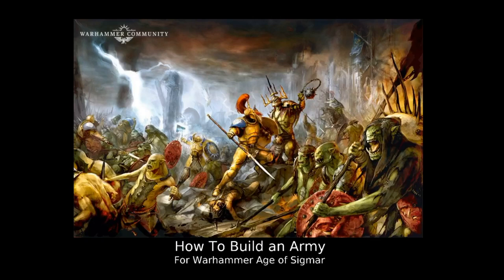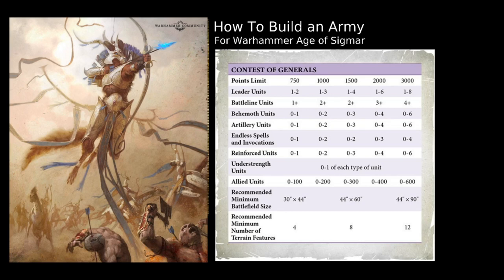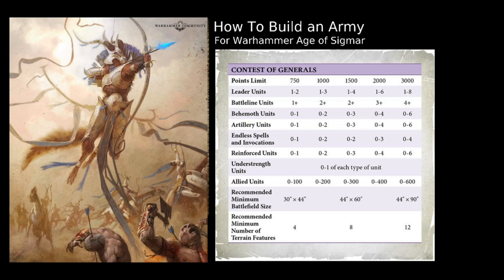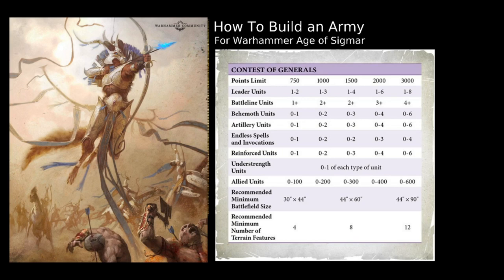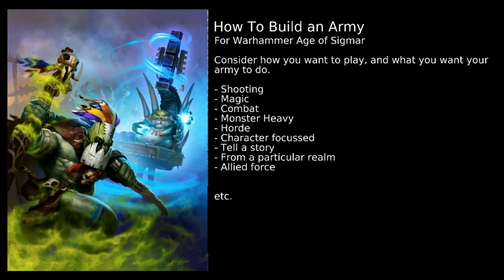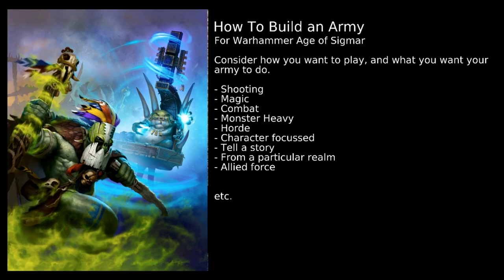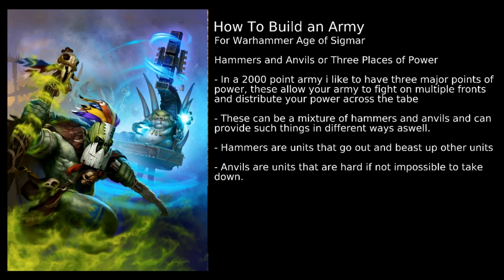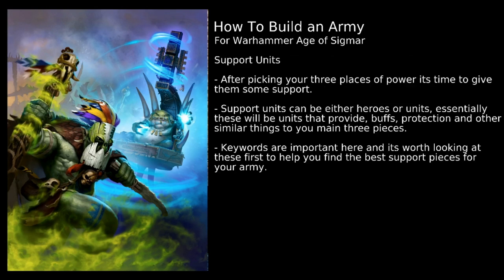Beginners Guide To Building a Warhammer Age of Sigmar Army